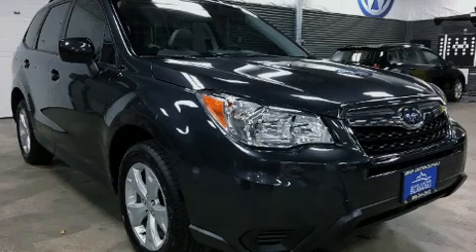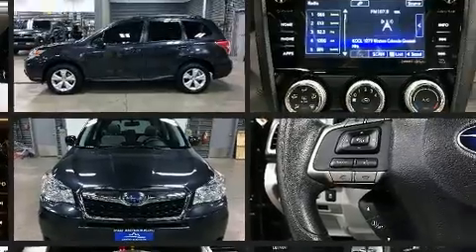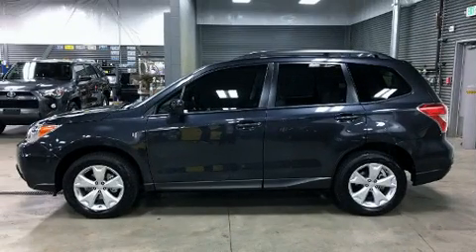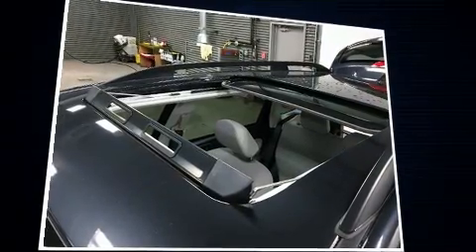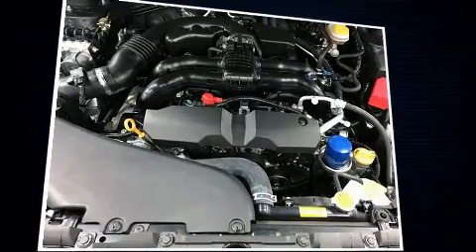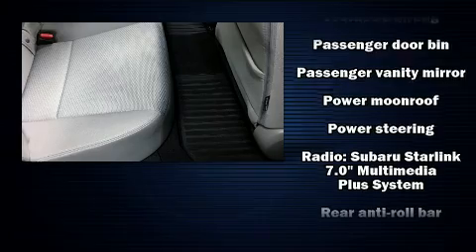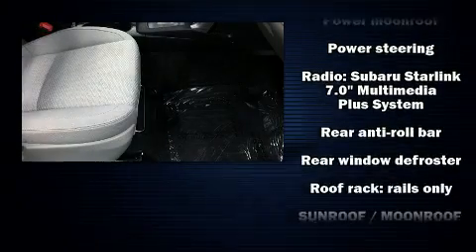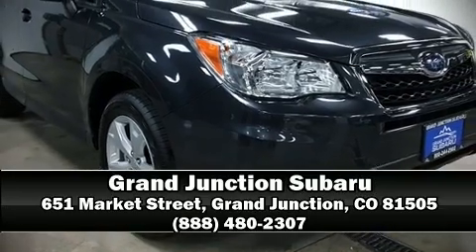2016 Subaru Forester 2.5i in Grand Junction, CO 81505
Sensibility and practicality define the 2016 Subaru Forester. Under the hood you'll find a 4 cylinder engine with more than 170 horsepower, and for added security, dynamic Stability Control supplements the drivetrain. All wheel drive provides for safe passage, regardless of road or weather conditions. Top features include front bucket seats, a tachometer, adjustable headrests in all seating positions, a trip computer, telescoping steering wheel, power door mirrors, remote keyless entry, and more. For drivers who enjoy the natural environment, a power moon roof allows an infusion of fresh air. In the event of a rollover collision, side curtain airbags provide additional protection for outboard seated passengers. It also arrives with a Carfax history report, providing you peace of mind with detailed information. Our knowledgeable sales staff is available to answer any questions that you might have. They'll work with you to find the right vehicle at a price you can afford.